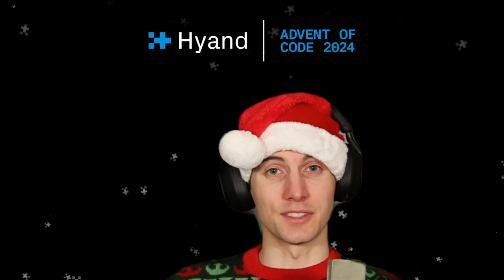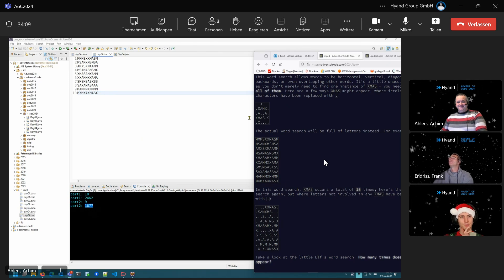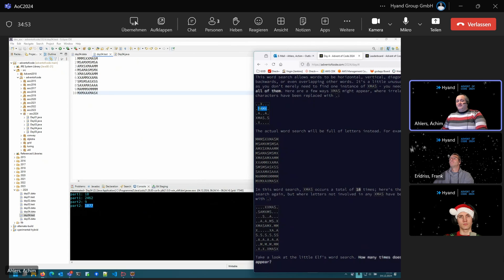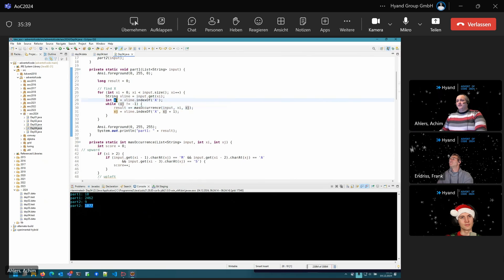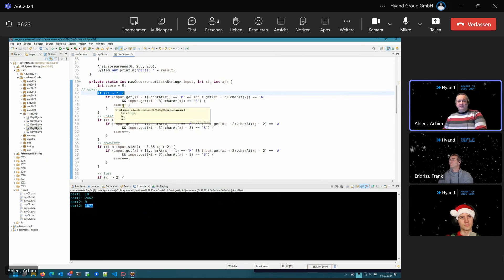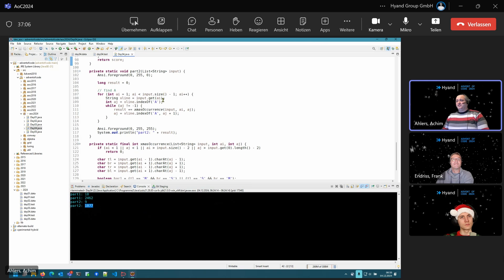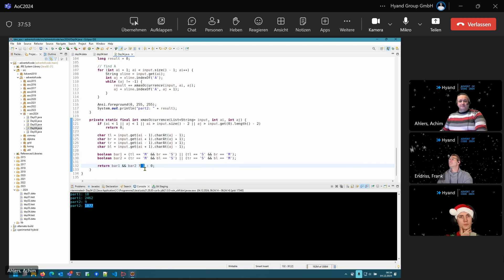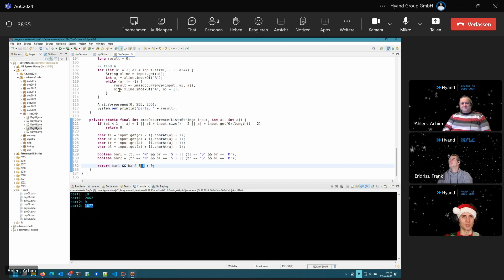Advent of Code 2024 - DAY 4: Word search extreme (Java solution)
Day IV of the Advent of Code 2024!
Watching a planet all day can be boring. How about a word search in the meantime?

Are you good at word searches?